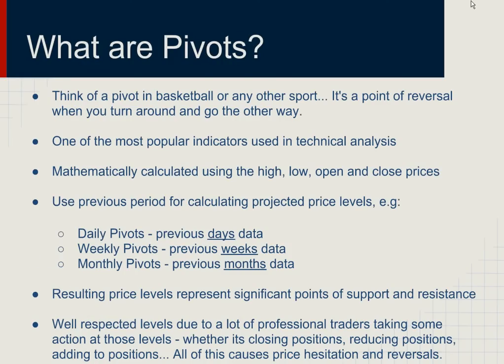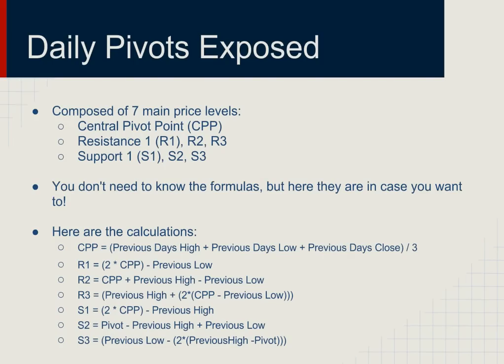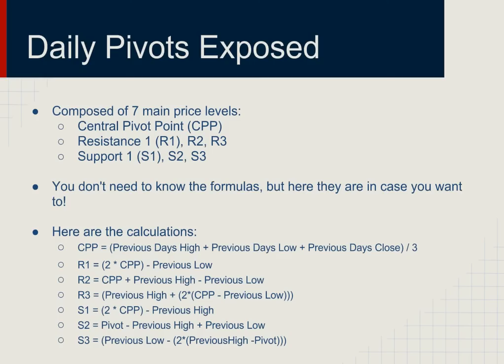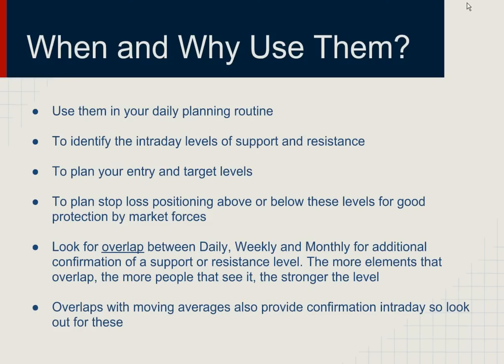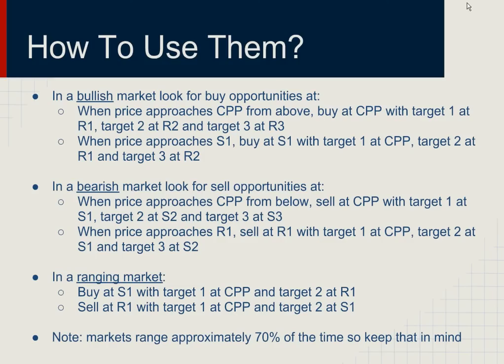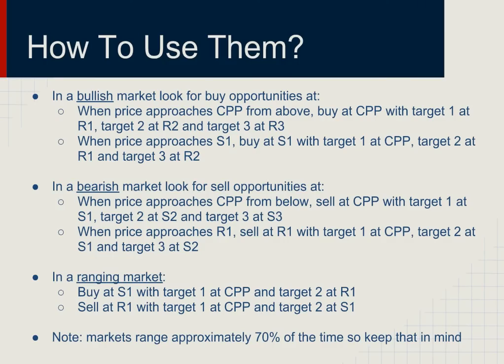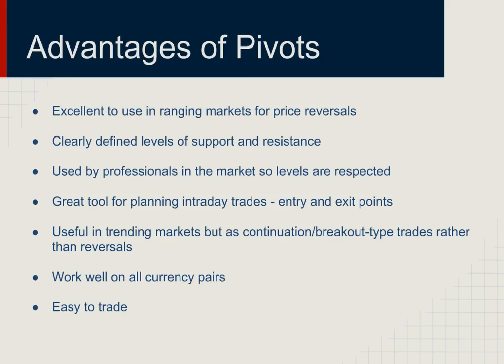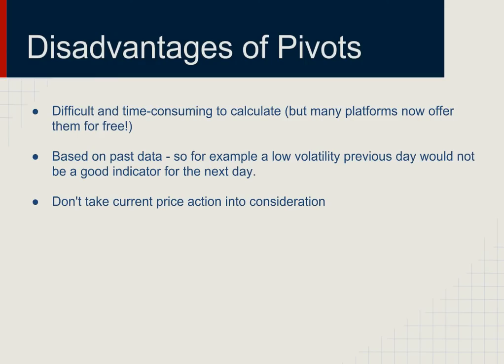Forex Trading Lesson - Pivot Points - Ed Derovic